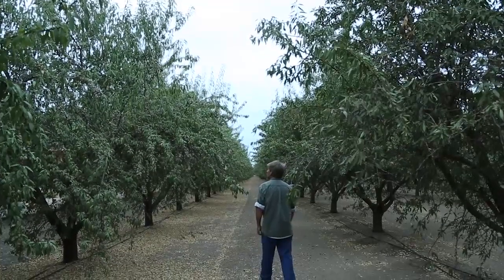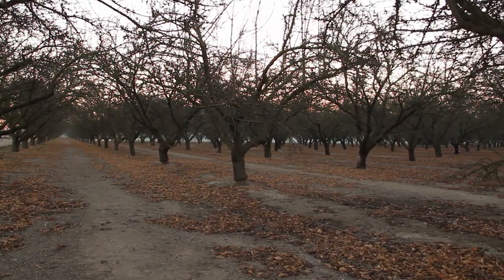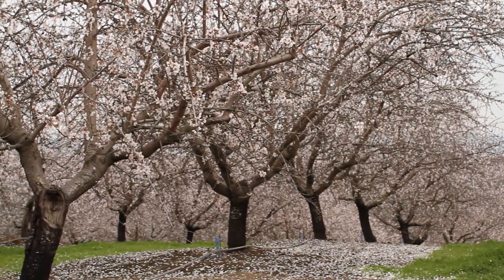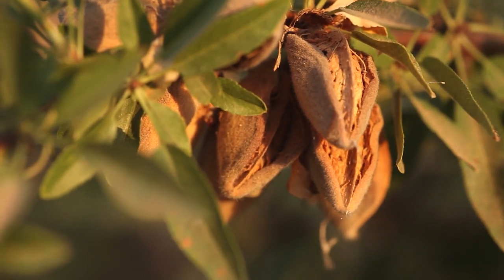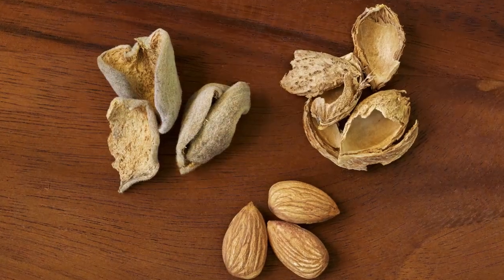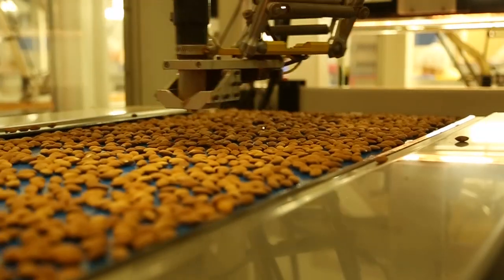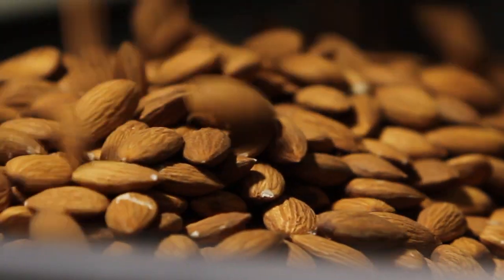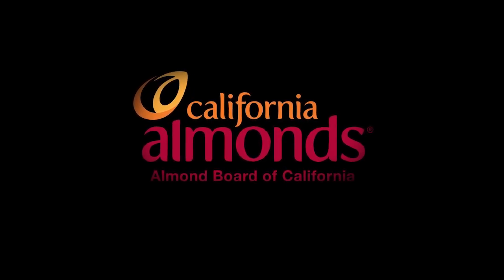Discover the Journey from Almond Orchard to You | California Almonds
Crunching into an almond, it’s hard to imagine the journey that little nut took to make its way to your mouth. Learn about almonds’ many stages, abundance of natural beauty - explore it all from start to finish.